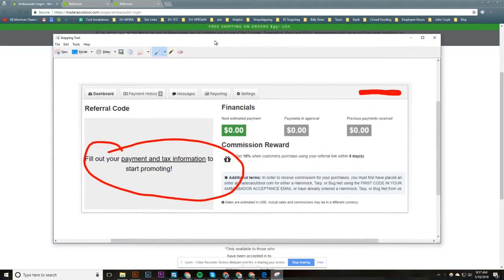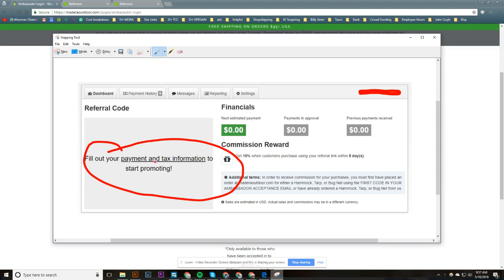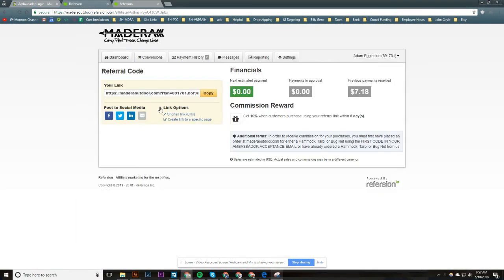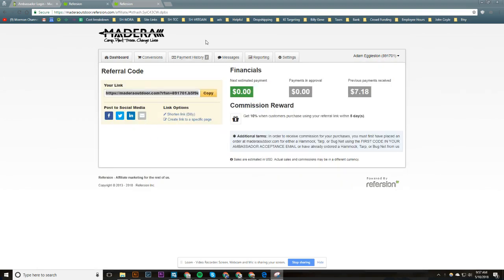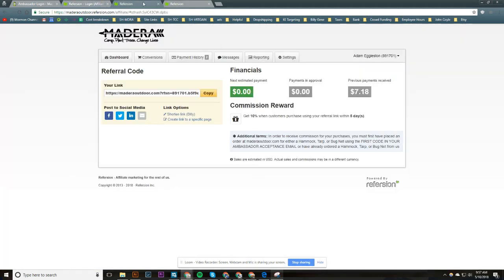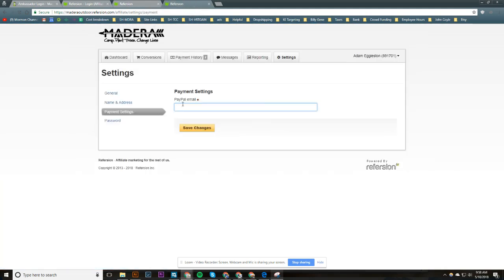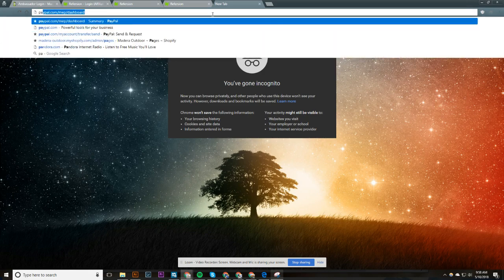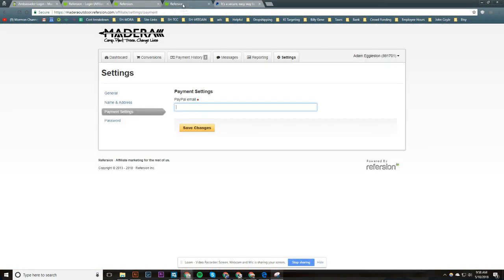Ambassador how to videos: Dashboard says Fill out Payment and Tax info.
Tree footage by Trees.org